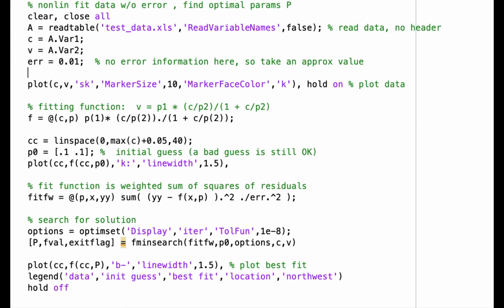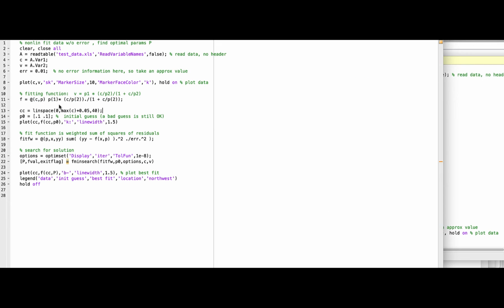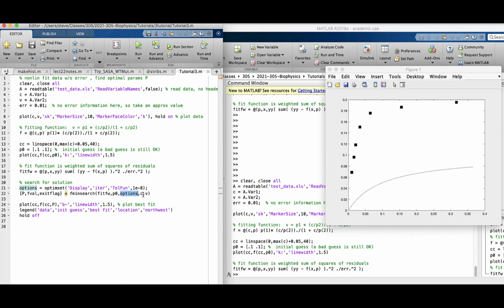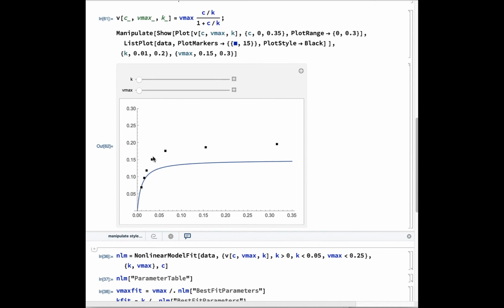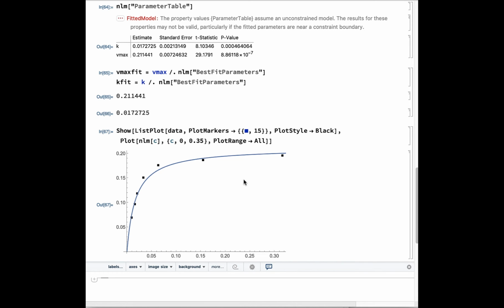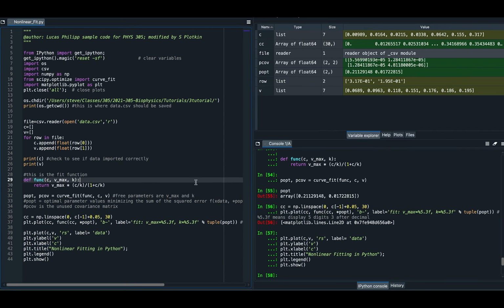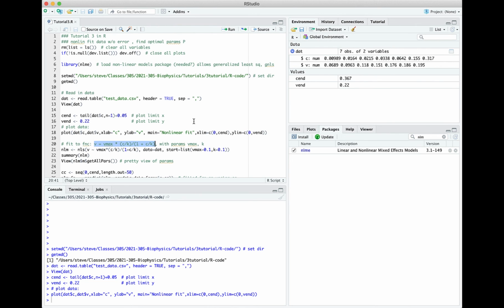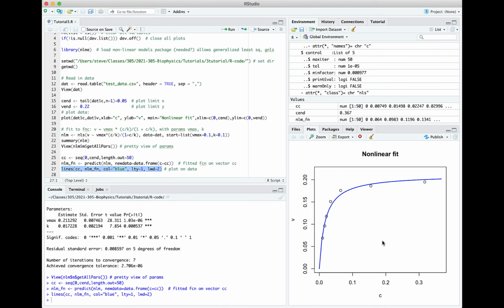Tutorial on non-linear curve fitting in 4 languages: Matlab, Mathematica, Python, and R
This tutorial shows you by example how to do non-linear curve-fitting in 4 different computer languages, Matlab, Mathematica, Python, and R. I do not consider myself an expert at any of these, but with these examples as a template, you should be able to fit just about any non-linear function you wish. The link to the data in either xlsx or csv is